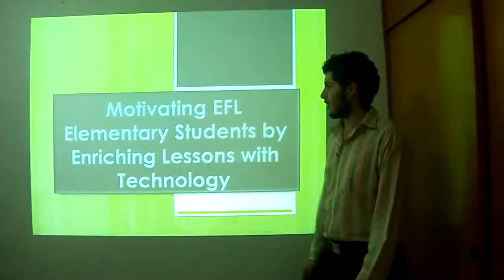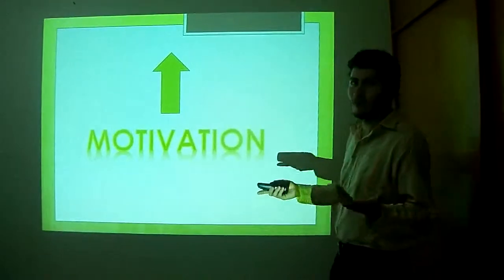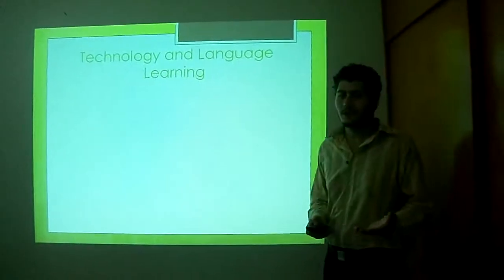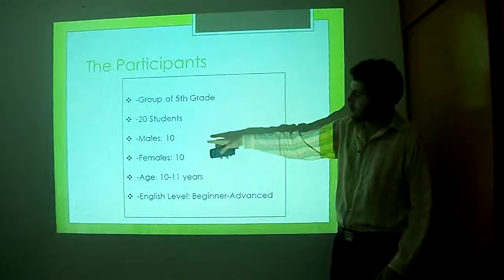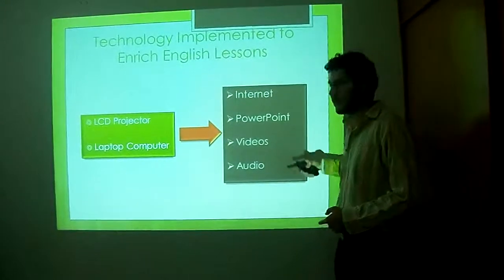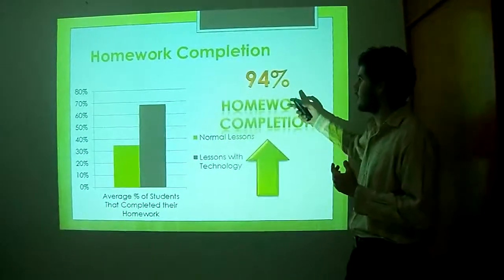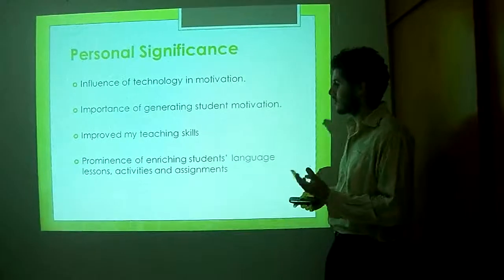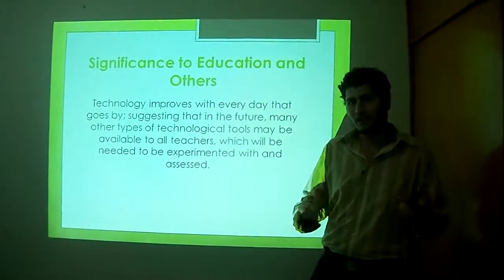Research Project Presentation: Motivating EFL Elementary Students with Technology